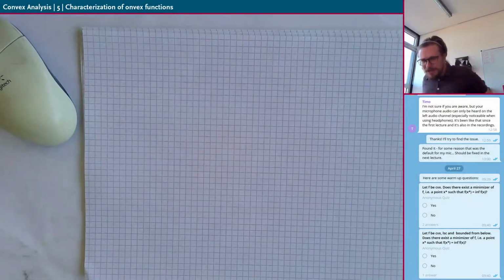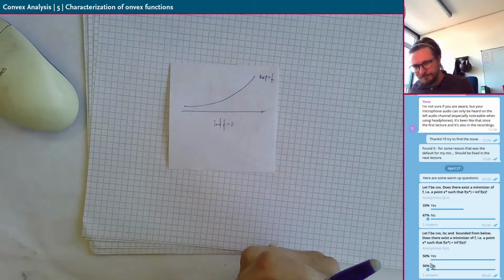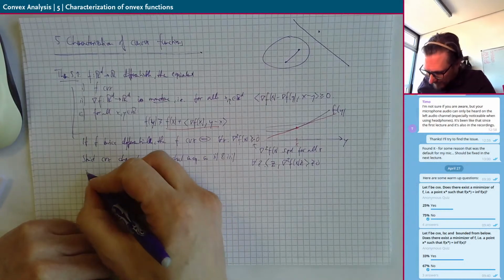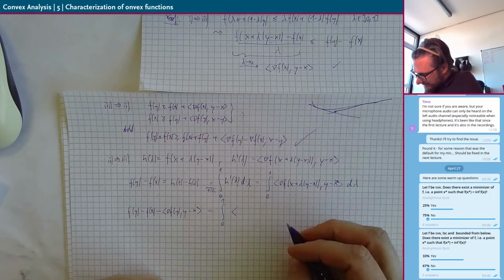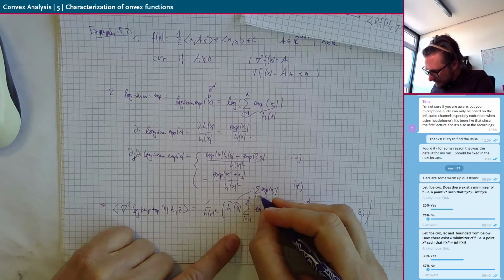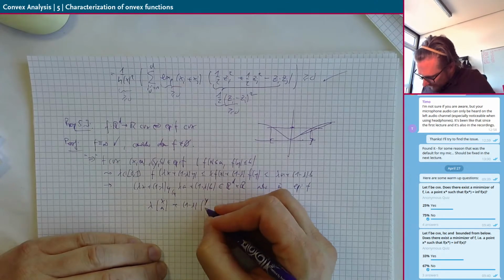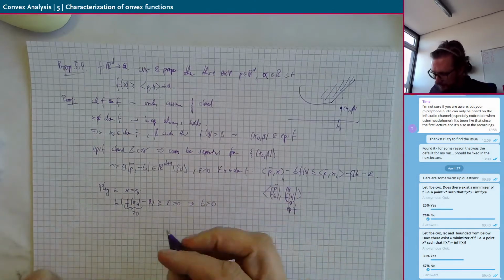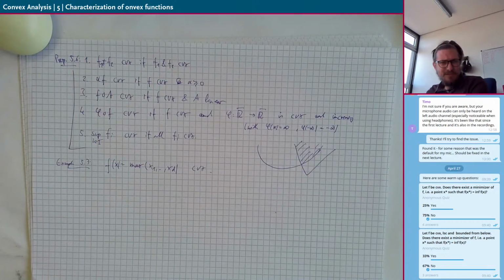Characterisation of convex functions | Re-Live of the fifth lecture